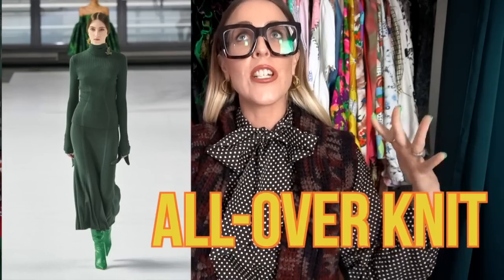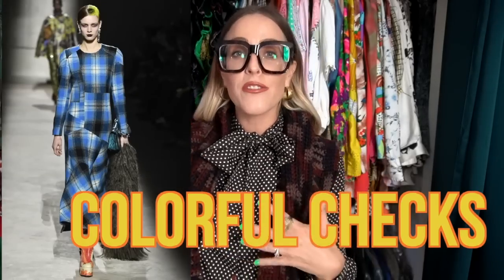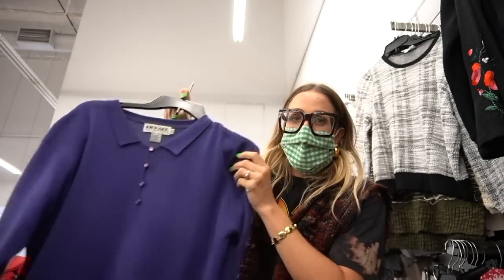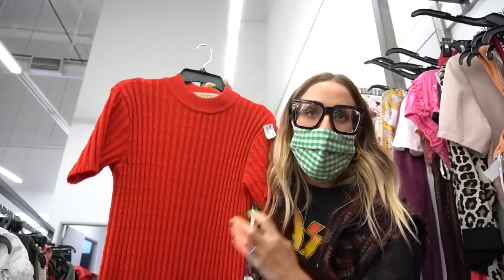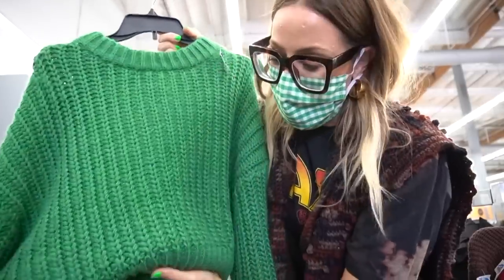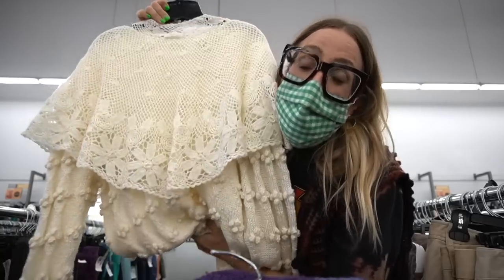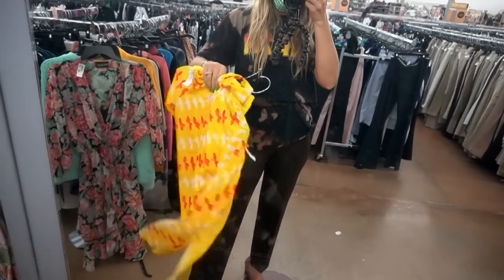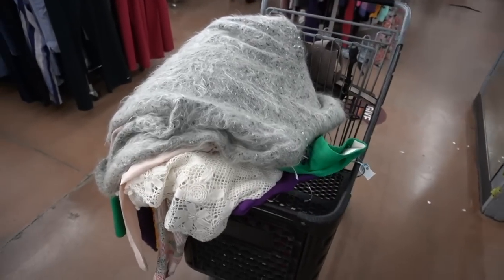COME THRIFT WITH ME FALL TRENDS 2020 + TRY-ON HAUL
Try on your own JINS Eyewear and use the Virtual Try On Glasses and get $15 OFF using the code BJONESSTYLE15

It's my COME THRIFT WITH ME FALL TRENDS VIDEO, and this time I'm sharing all of the Fall 2020 trends and loads of inspiration. Then we head out for a great day of THRIFTING THE FALL TRENDS, so come thrifting with me. You will see me find so many of the Fall Trends! At the very end, I do a thrift haul try-on so that you can see all of the fall trends that I found!

*a little update* if you are looking for my Instagram and not finding it, unfortunately my account has been hacked. I'm trying to get it resolved and hopefully will be back up and running soon.

THE JINS STYLES I WORE//

LIP COLORS I WAS WEARING//
I was wearing this lipstick
and this liner